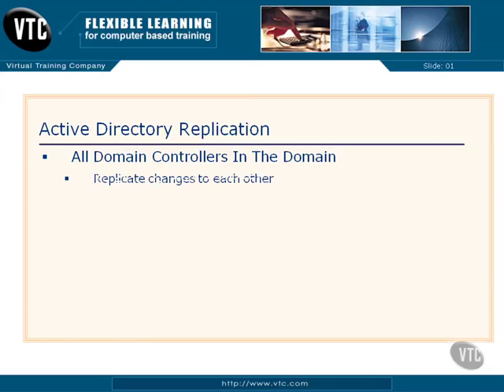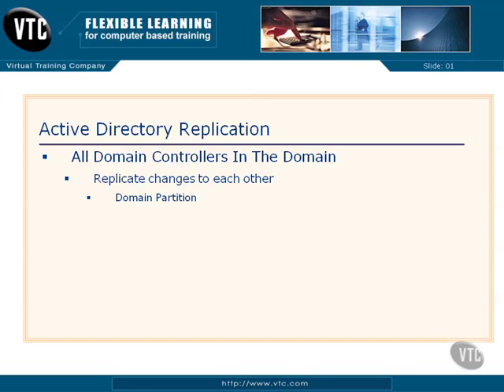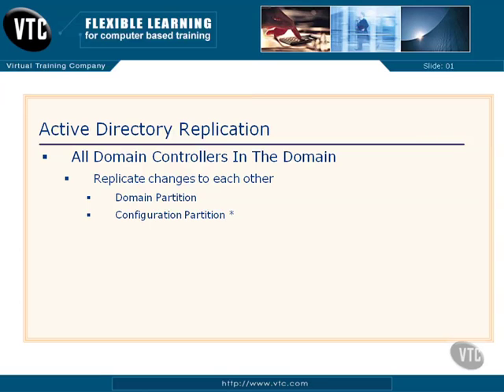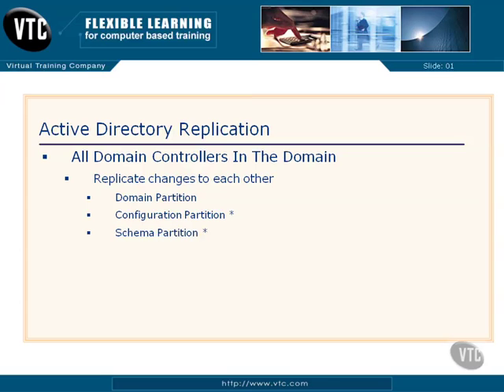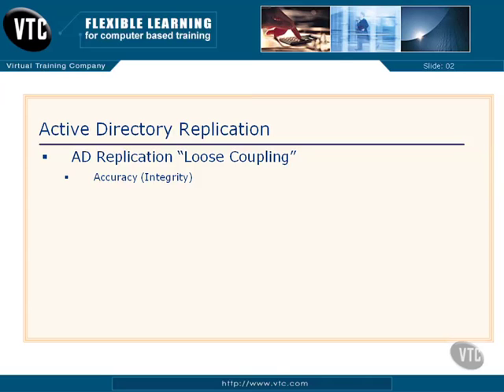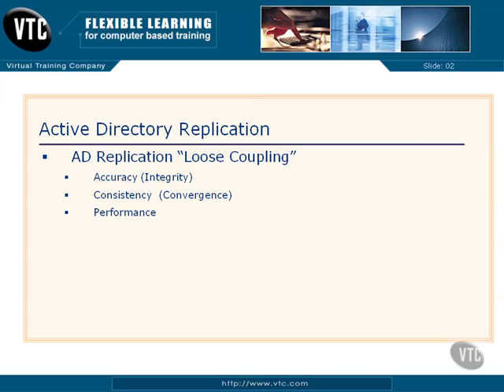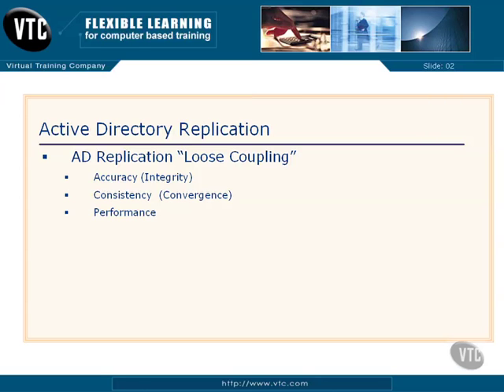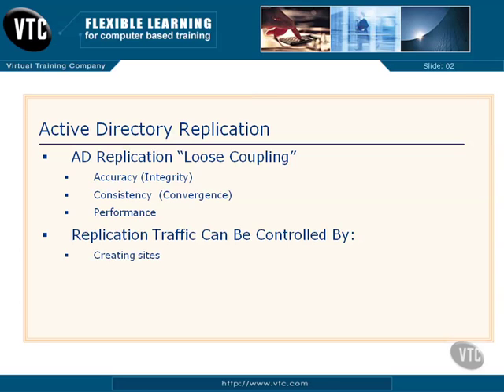02 14. Active Directory Replication pt. 2